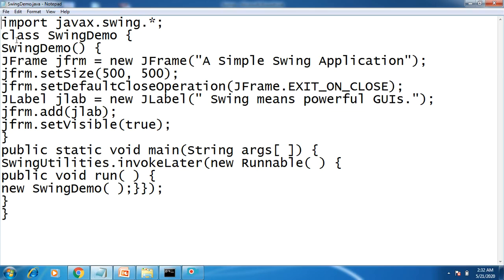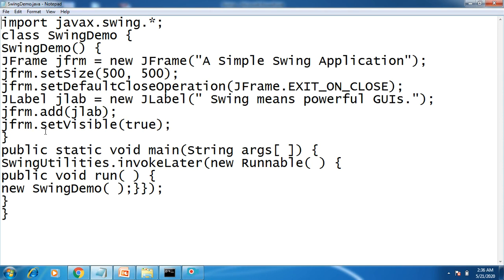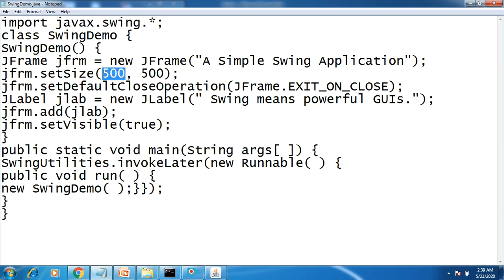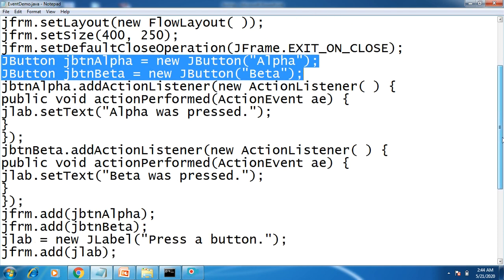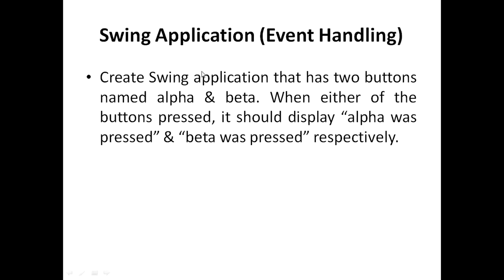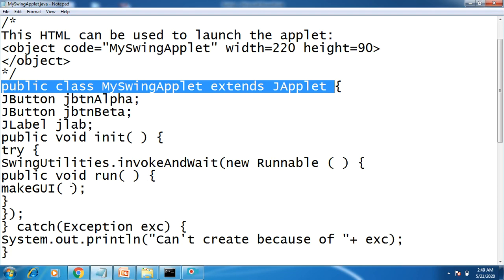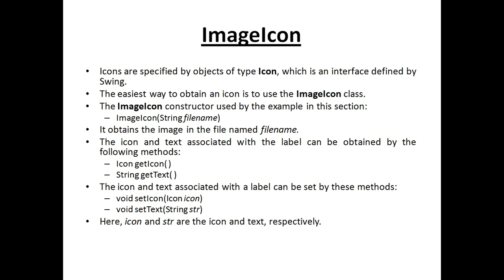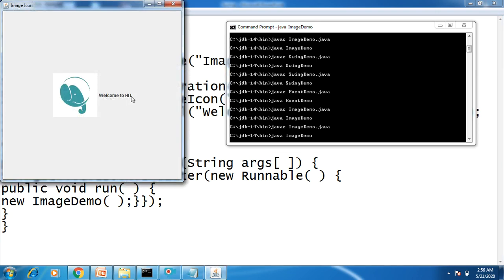OOC Module 5 - Swings Part 2